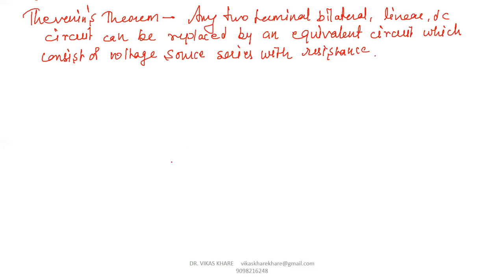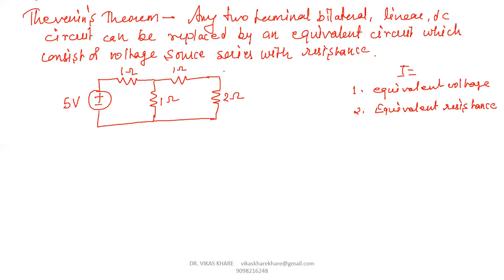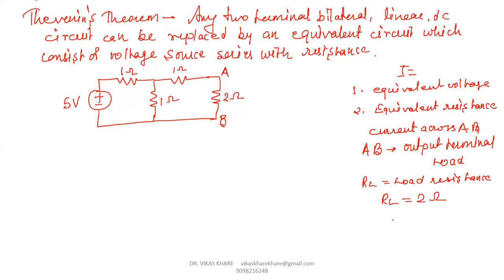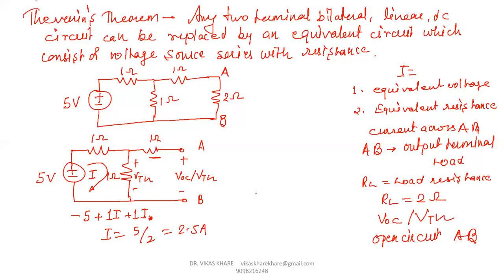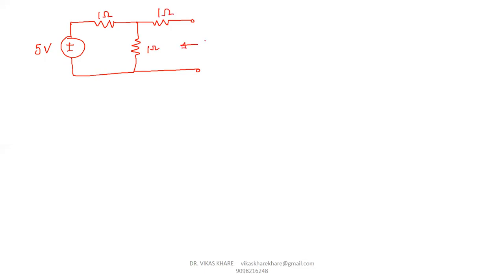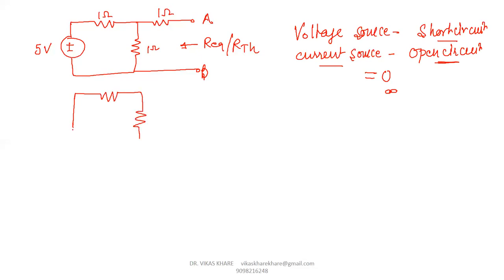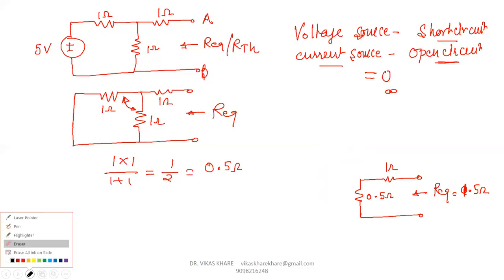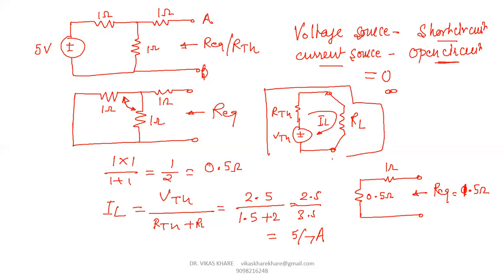THEVENIN'S THEOREM: INTRODUCTION OF ELECTRICAL ENGINEERING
EXPLAIN CONCEPT OF THEVENIN'S THEOREM THROUGH THE NUMERICAL